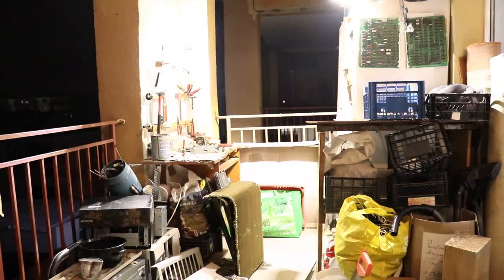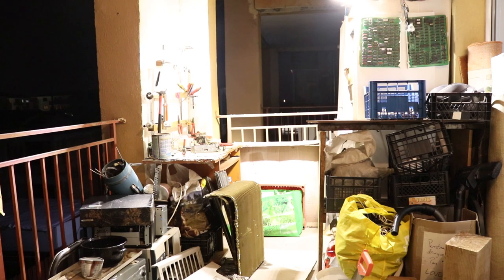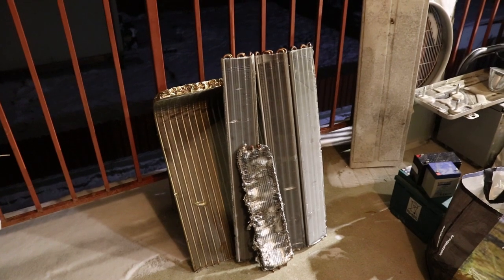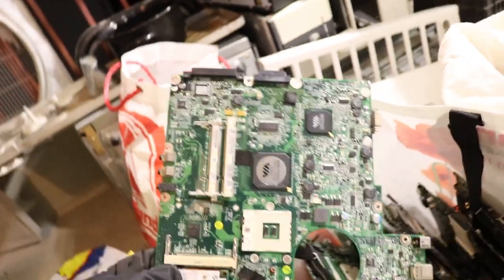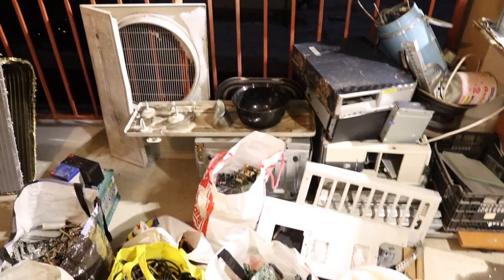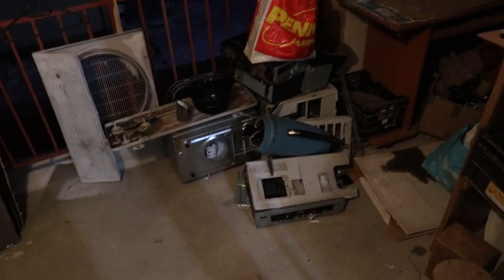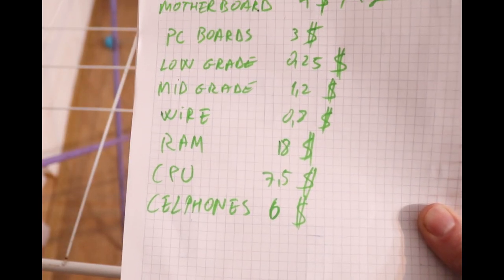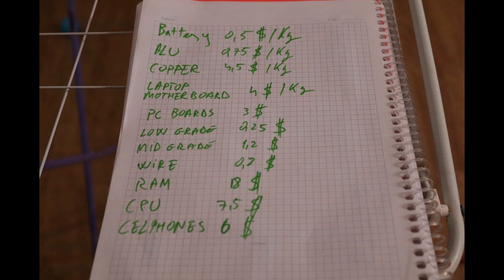Scrap Prices in Europe. Recycling Electronics, Non Ferrous Metals, Ferrous Metals.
I am showing you in this video my scrap pile for 3 or 4 months.
And also scrap prices in Europe, Romania.